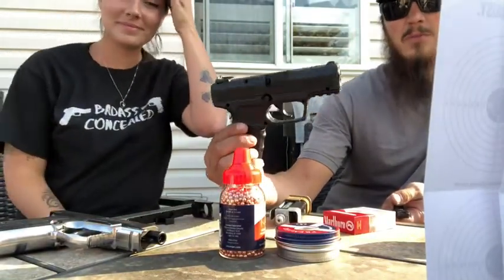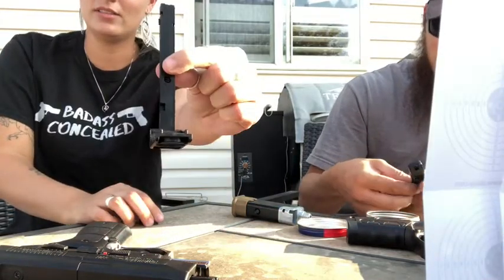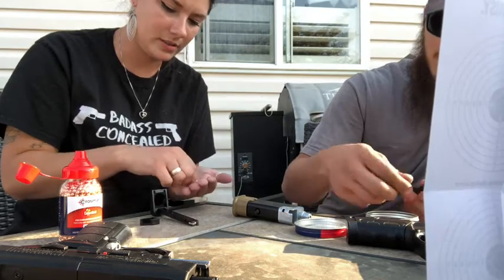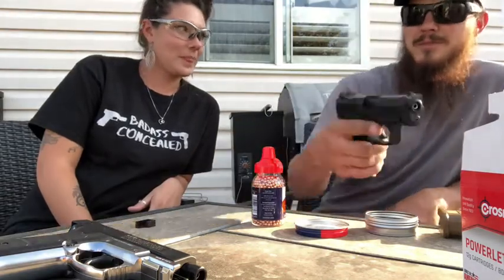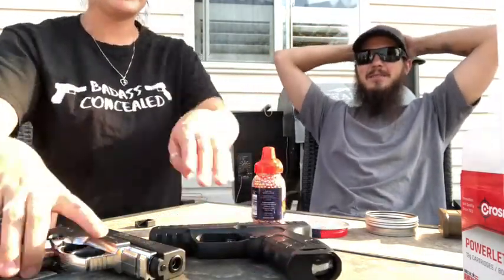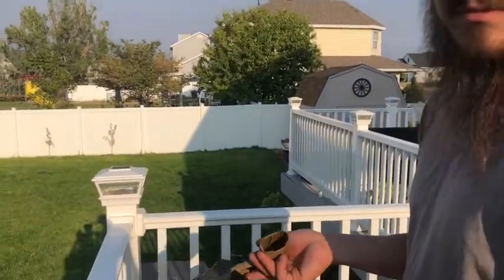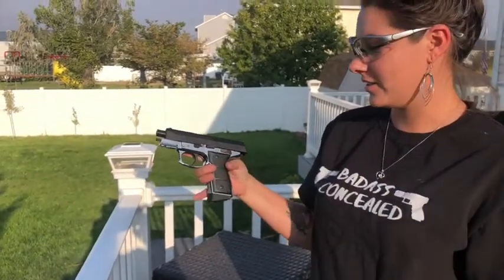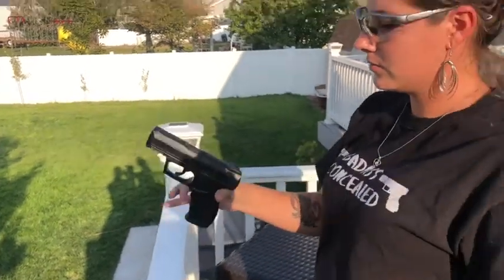Pellet Guns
Pellet Pistols.

Do you have any pellet guns ?

I want to know your opinion on these, I like to train in my backyard with pellet guns it helps me with all of my shooting fundamentals and it’s fun as hell so why wouldn’t you buy these bad boys 😂

Do you use pellet guns for training purposes?

My dog was not harmed in the making of this video lol. She didn’t like the noise so she kept crying.

Remember when handling any firearm you make sure you’re not a ignorant or careless person. Remember your firearm safety rules.  🔥

•Right hand M17 .177
•Left Hand Powerline 5501